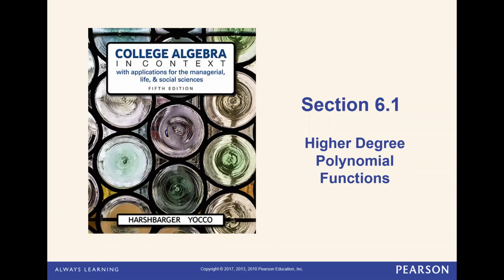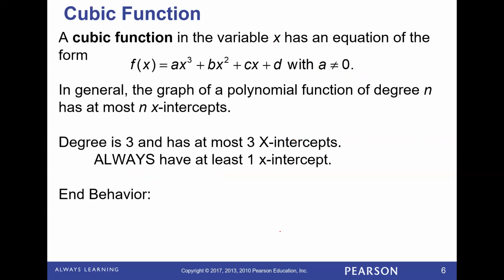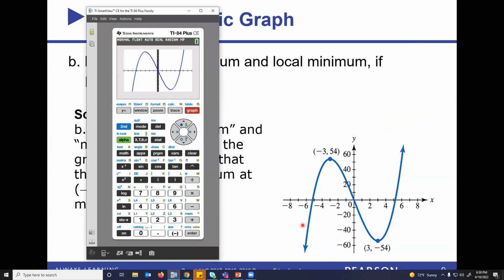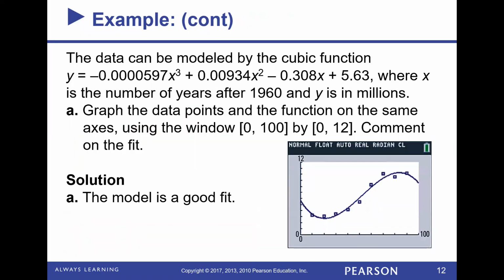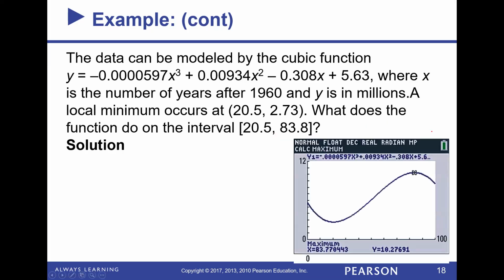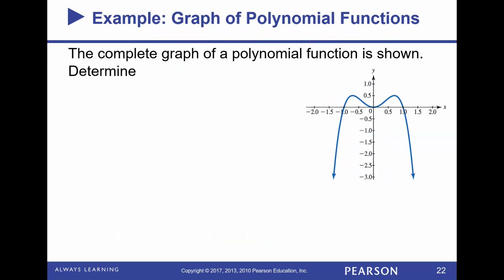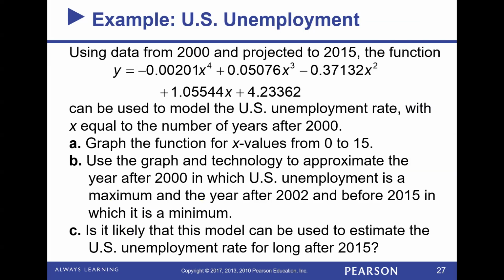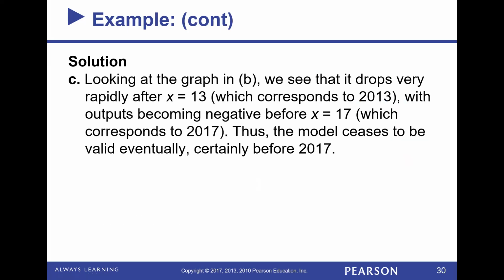MATH 1101 Ch 6 Sec 1